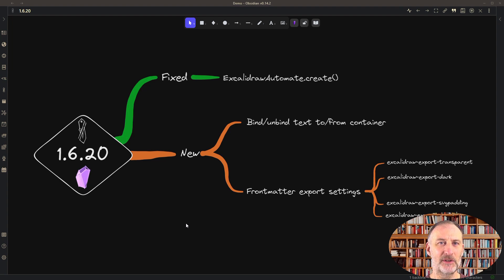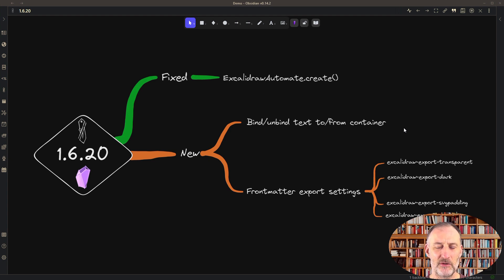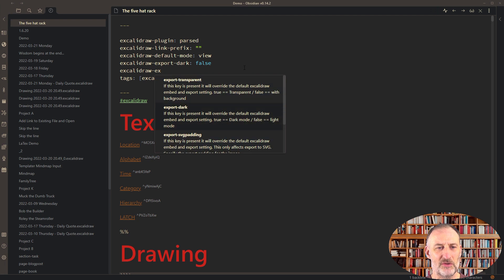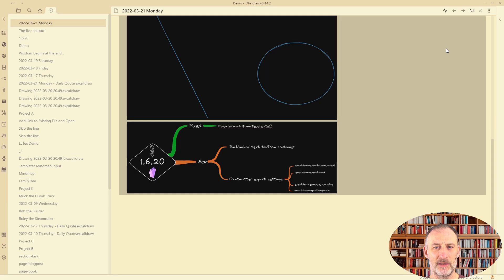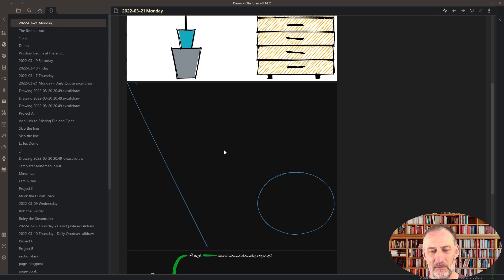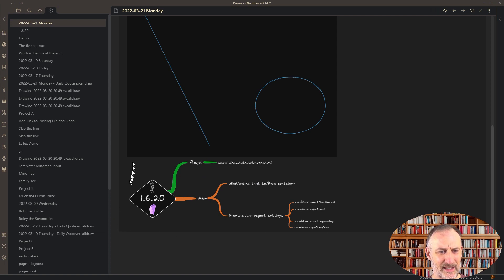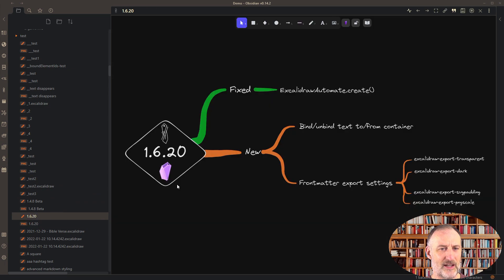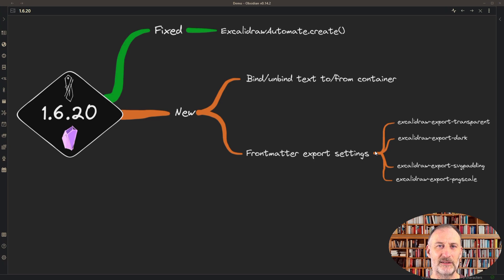Excalidraw-Obsidian 1.6.20 - Bind/Unbind text from container, Frontmatter tags to customize export